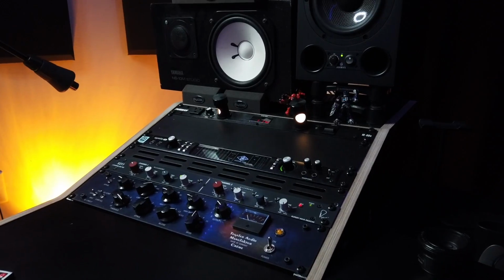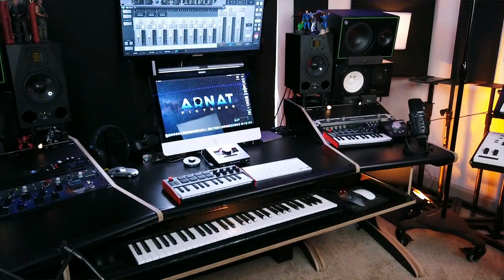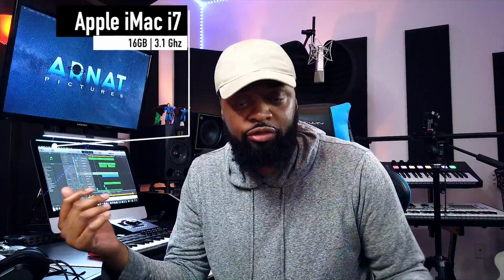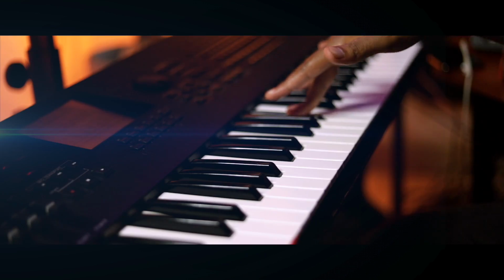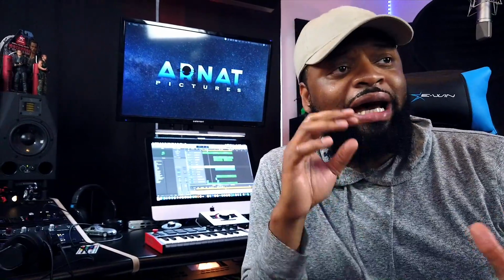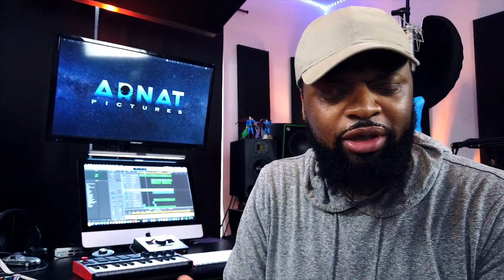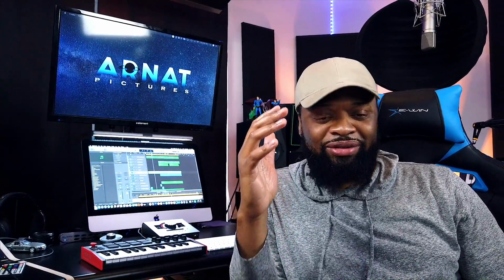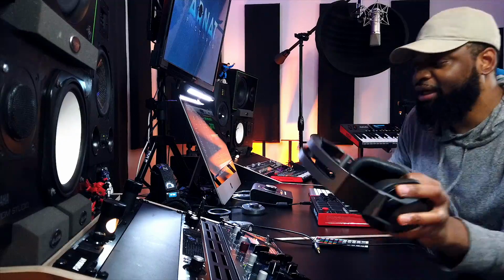Home Studio Day In The Life | Top 8 Music Production Weapons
♦️🎼 MY STUDIO SETUP & COMPLETE GEAR LIST 🎼♦️

🖥💻 MY CPUs 💻🖥

💻 - MacBook Pro 15” - DISCONTINUED 2013 ($2,700 | 15" | i7 | 16GB
 RAM
🎛🎚 MY AUDIO INTERFACES 🎚🎛

🎤 MY MICROPHONES 🎤

🔊 MY MONITORS 🔊

🔊 - Yamaha NS10 (DISC.)

🔊 - KRK Rokit 8 G2 (DISC.)

🎧 MY HEADPHONES 🎧

🎹 MY MIDI CONTROLLERS | KEYBOARDS | WORKSTATIONS 🎹

🎹 - Yamaha Motif XF6 (DISC.)

🎹 - Akai Advance 61
(SWEETWATER) 👉🏾 (DISC.)

⚔️ MY MICROPHONES STANDS ⚔️

🐍 MICROPHONES CABLES | MONITORS CABLES | INSTRUMENT CABLES 🐍

🐍 - My entire studio is wired with Mogami. Sweetwater has the best deals on these Mogami Gold Mic Cable - 25 foot

⬛️ ACOUSTIC PANELS | ACOUSTIC CLOUDS | ACCESSORY ⬛️

🎤 BEST BUDGET MICROPHONES 🎤